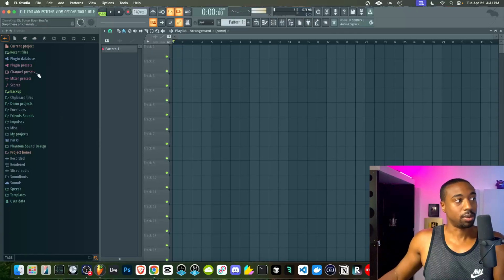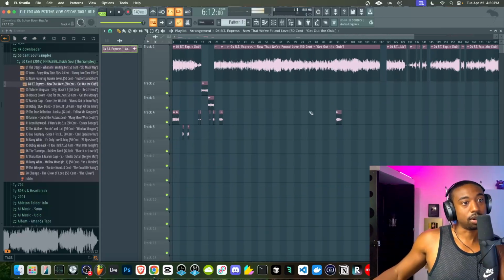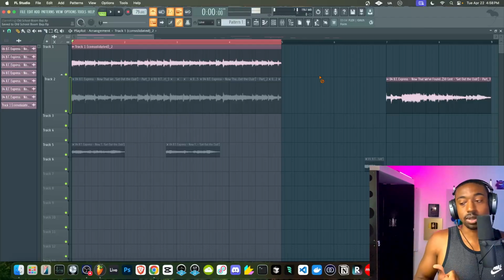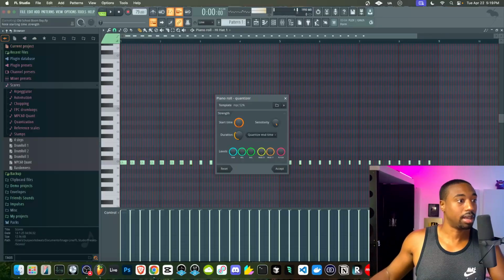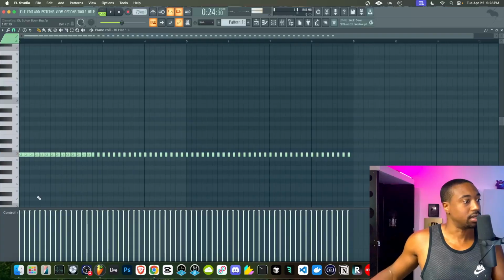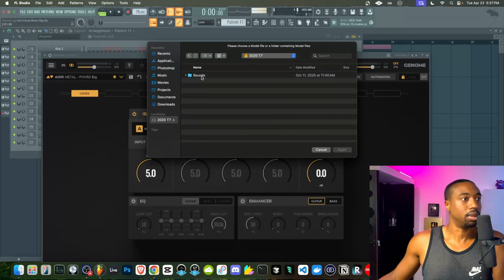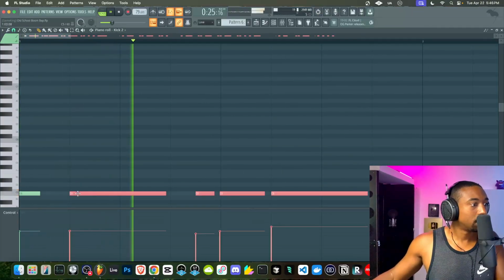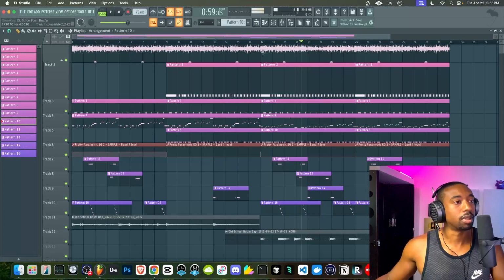How to Make Old School Boom Bap Beats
60 Music Production Courses for FREE